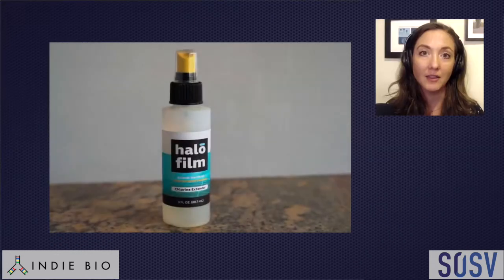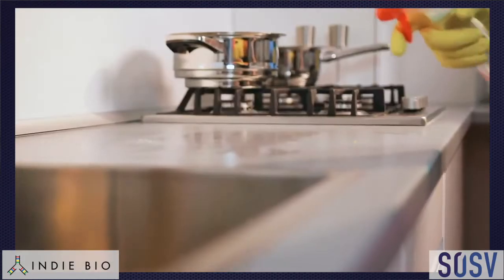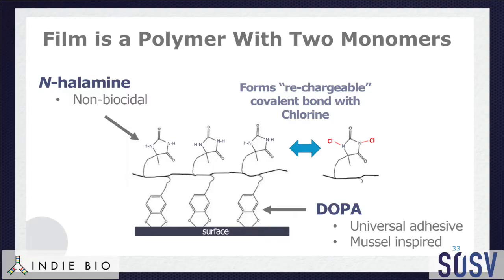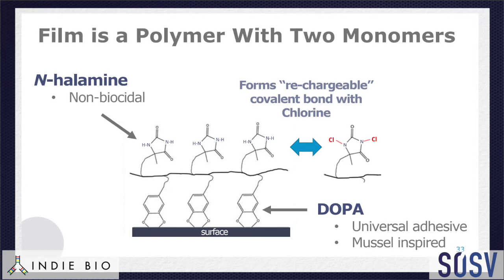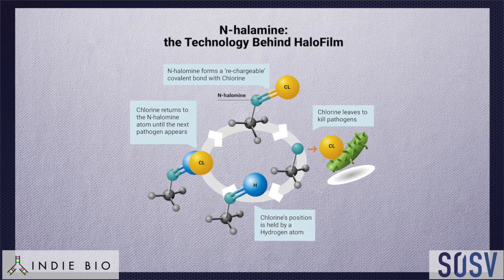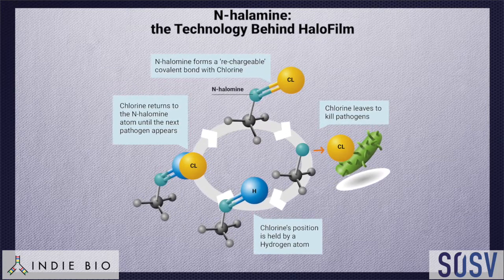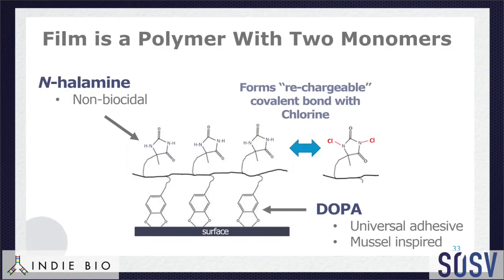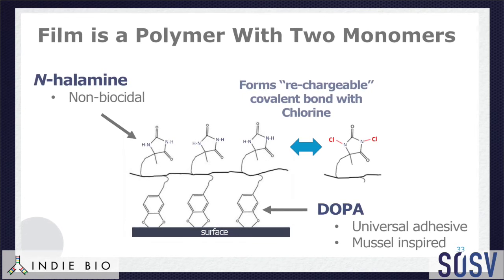Founder Story: Halomine - Why can't every surface be an antimicrobial surface? | IndieBio | SOSV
Why can't every surface be an antimicrobial surface?

WHO WE ARE, WHAT WE DO, WHY WE DO IT

SOSV is a multi-stage venture capital investor. We run multiple world-class vertical accelerator programs, and provide seed, venture and growth stage follow-on investment into superstar companies. Our unique full-stack model has delivered a net IRR over the last 20 years that puts us in the top 10% of all venture funds worldwide.

SOSV provides intellectual and financial capital to accelerate founders’ big ideas for positive change. SOSV has funded over 900 startups to date. We currently fund over 150 startups per year through our programs: HAX (hardware and connected devices), IndieBio (life sciences), Chinaccelerator and MOX (cross-border internet and mobile in Asia), dlab (blockchain, data and decentralization), and Food-X (food innovation).

We pledge more than funds. We provide the seed capital to get founders moving, a global staff of hands-on engineers, designers, accountants, and scientists to accelerate product development, over 1,000 global mentors with deep market and technical expertise, and an unparalleled network of fully outfitted laboratory and maker spaces to help startups go further, faster.

Building a better future means empowering the next generation of entrepreneurs and scientists to solve the biggest challenges that our world is facing today: addressing global health, sustainable food systems, advanced manufacturing, connectivity in the developing world, and beyond. Nearly half of our portfolio companies directly align to the UN’s sustainable development goals and SOSV is proud to be a top investor for female founded companies.

Are you a potential market champion that is pioneering new ground, or an investor looking to help scale the companies that will shape our future? Join one of our accelerators or learn about investing in SOSV, and let's work together to make the impossible inevitable.